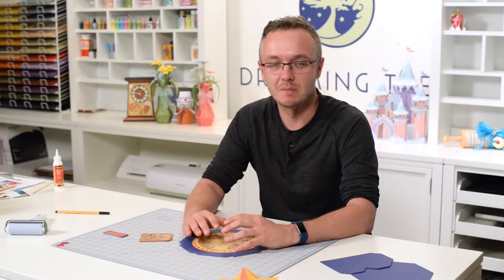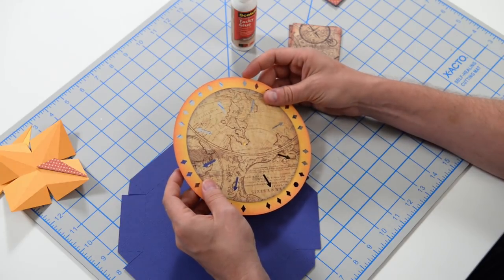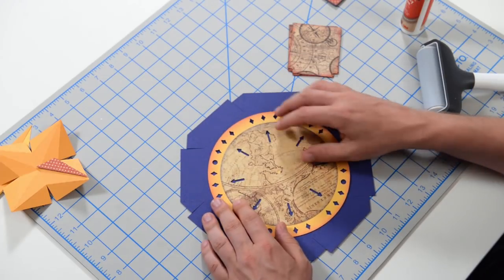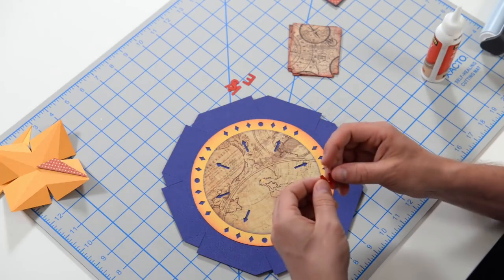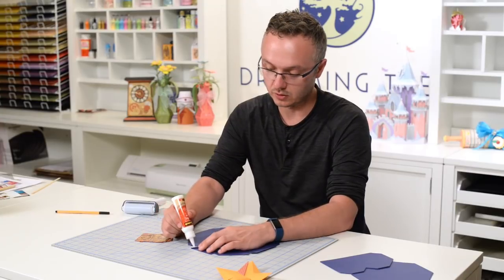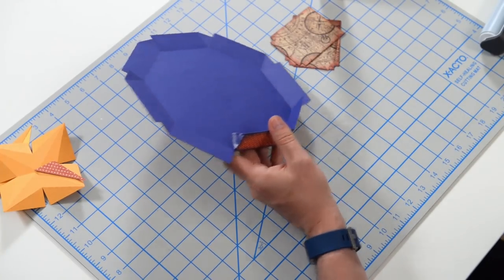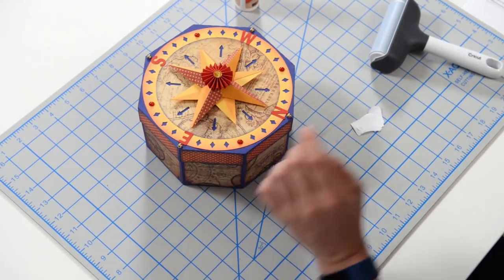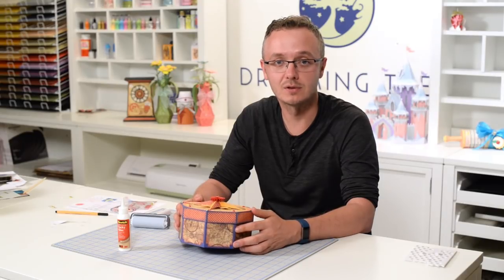SVG File - Compass Gift Box - Assembly Tutorial (For Cricut, Silhouette, and ScanNCut)